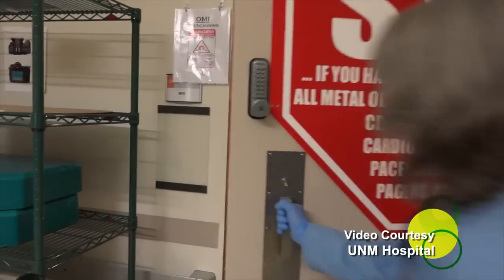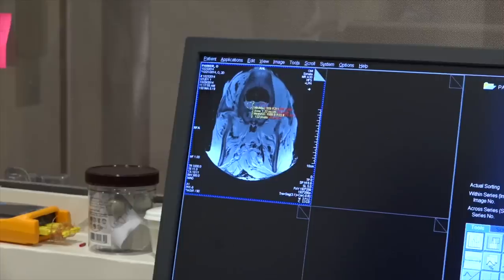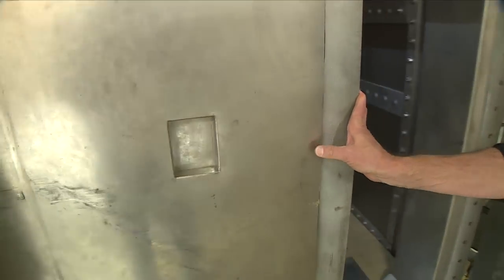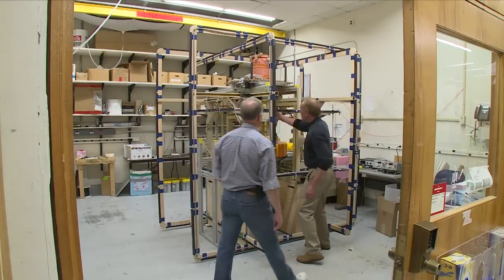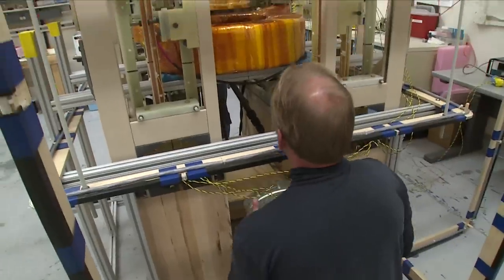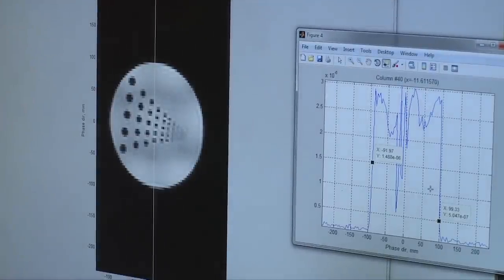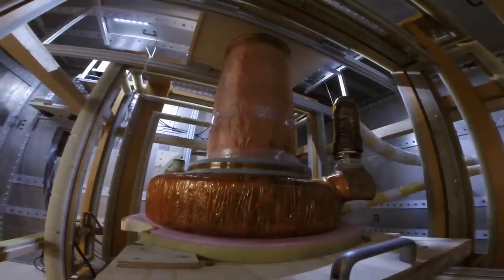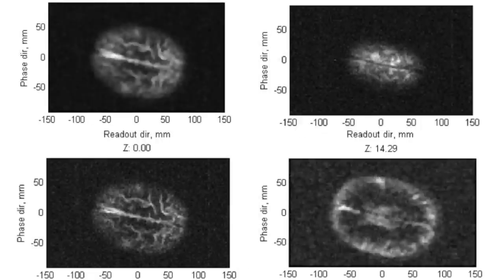Portable MRI developed at Los Alamos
Scientists at Los Alamos National Laboratory are developing an ultra-low-field Magnetic Resonance Imaging (MRI) system that could be low-power and lightweight enough for forward deployment on the battlefield and to field hospitals in the World's poorest regions.  "MRI technology is a powerful medical diagnostic tool," said Michelle Espy, the Battlefield MRI (bMRI) project leader, "ideally suited for imaging soft-tissue injury, particularly to the brain."

But hospital-based MRI devices are big and expensive, and require considerable infrastructure, such as large quantities of cryogens like liquid nitrogen and helium, and they typically use a large amount of energy.

"Standard MRI machines just can't go everywhere," said Espy. "Soldiers wounded in battle usually have to be flown to a large hospital and people in emerging nations just don't have access to MRI at all.  We've been in contact with doctors who routinely work in the Third World and report that MRI would be extremely valuable in treating pediatric encephalopathy, and other serious diseases in children."

So the Los Alamos team started thinking about a way to make an MRI device that could be relatively easy to transport, set up, and use in an unconventional setting.

Conventional MRI machines use very large magnetic fields that align the protons in water molecules to then create magnetic resonance signals, which are detected by the machine and turned into images. The large magnetic fields create exceptionally detailed images, but they are difficult and expensive to make.

Espy and her team wanted to see if images of sufficient quality could be made with ultra-low-magnetic fields, similar in strength to the Earth's magnetic field.  To achieve images at such low fields they use exquisitely sensitive detectors called Superconducting Quantum Interference Devices, or SQUIDs.

SQUIDs are among the most sensitive magnetic field detectors available, so interference with the signal is the primary stumbling block.  "SQUIDs are so sensitive they'll respond to a truck driving by outside or a radio signal 50 miles away," said Al Urbaitis, a bMRI engineer. The team's first generation bMRI had to be built in a large metal housing in order to shield it from interference.

Now the Los Alamos team is working in the open environment without the large metal housing using a lightweight series of wire coils that surround the bMRI system to compensate the Earth’s magnetic field. In the future, the field compensation system will also function similar to noise-cancelling headphones to eradicate invading magnetic field signals on-the-fly.

"We've been very happy with some of the initial imagery that's been produced from the lightweight, second generation system," said Espy. "It really shows that, with additional development, these systems could be relatively easy and inexpensive to deploy."